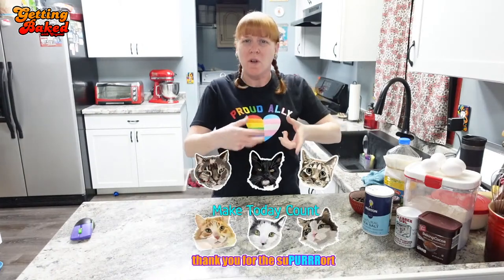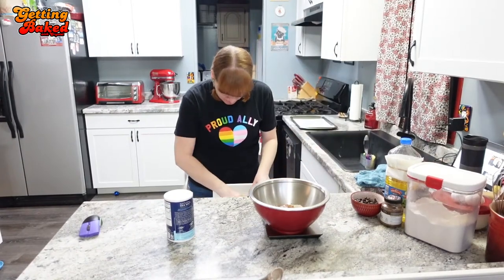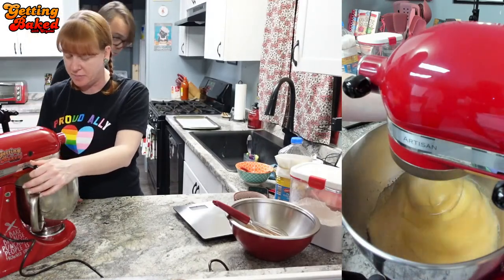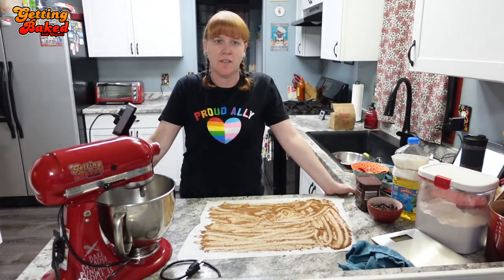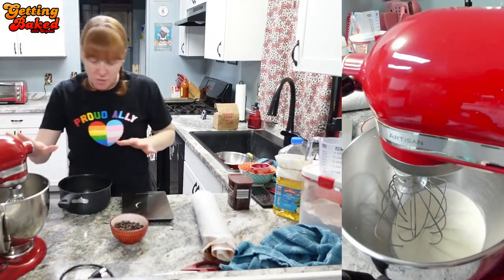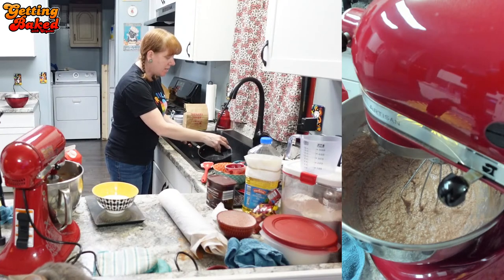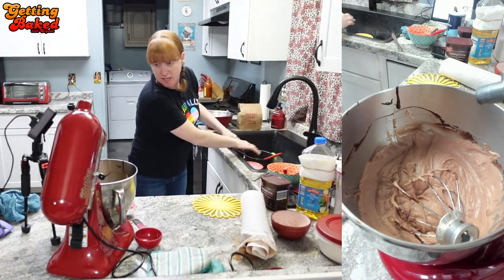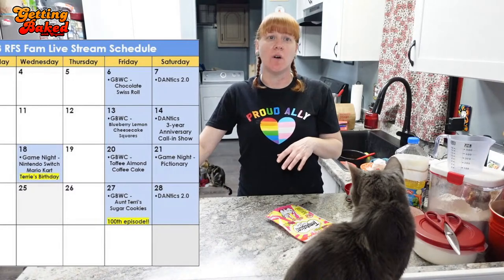Let's Make Homemade Chocolate Swiss Roll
This week we make Chocolate Swiss Roll
Come bake along with us, or just come have a great time.

Hey Fam! Want to do a holiday card exchange with us?!? Last year we sent out post cards with my chocolate chip cookie recipe on it, this year you'll get my pumpkin roll recipe! Just send a card to us and you'll get a recipe card post card back. (International is OK!)
(If you missed out on the chocolate chip cookie recipe card and would prefer that one instead, just write us a little note and let us know)

Send cards to:
RFS Dan
567 W. Lancaster Blvd Unit 3

Ninja Foodie Air Fryer

Here you can find all the items Crystal uses to bake

Want to Send us Random Things to Eat, or Unbox and Experience?  Send those things here: and they will most likely end up in a video!
Mail Box:
RFS Dan
567 W. Lancaster Blvd Unit 3